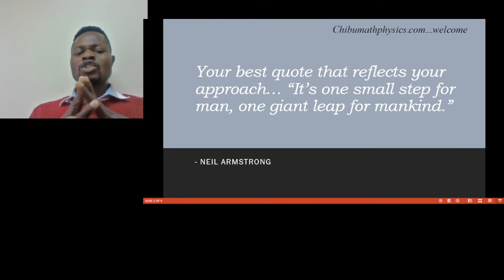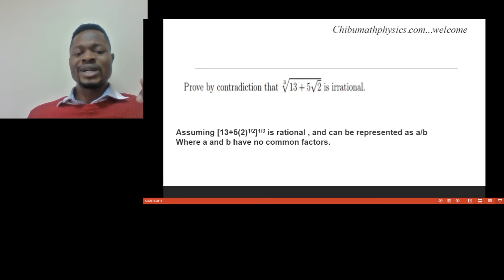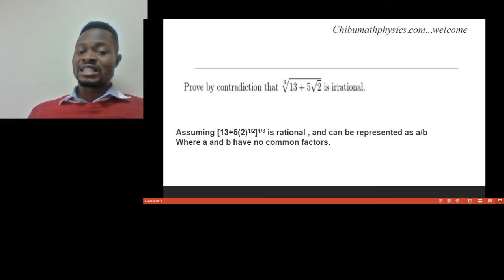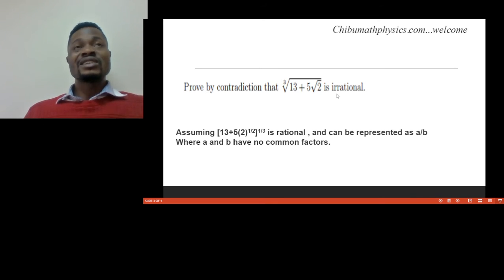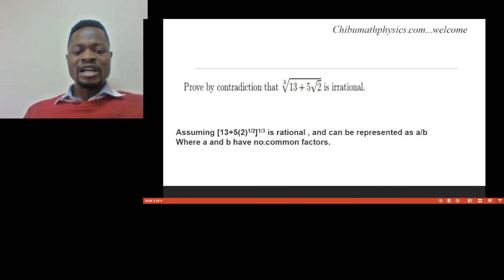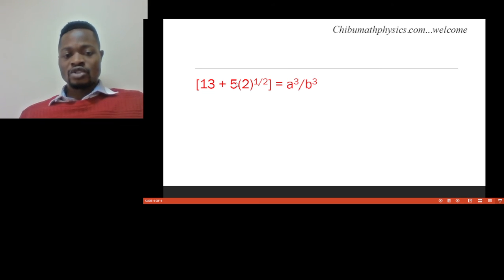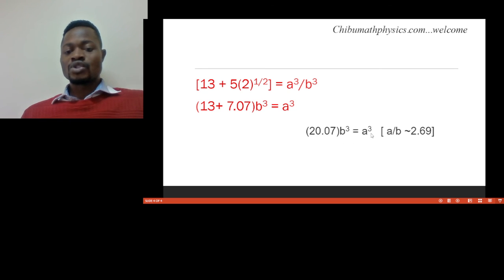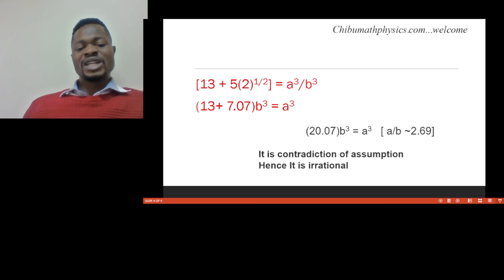Prove by contradiction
Proof by contradiction in logic and mathematics is a proof that determines the truth of a statement by assuming the proposition is false, then working to show its falsity until the result of that assumption is a contradiction.